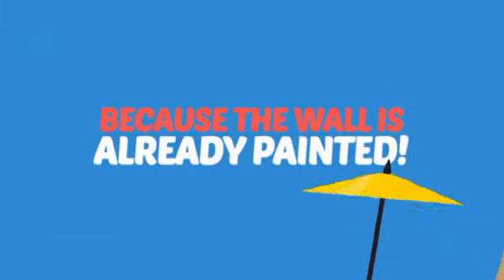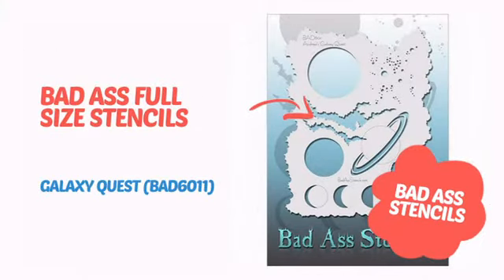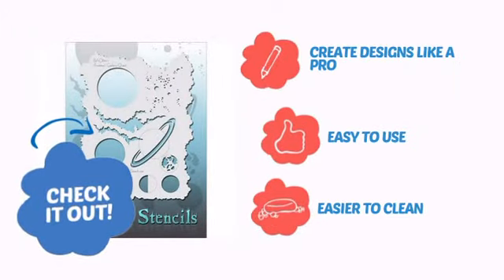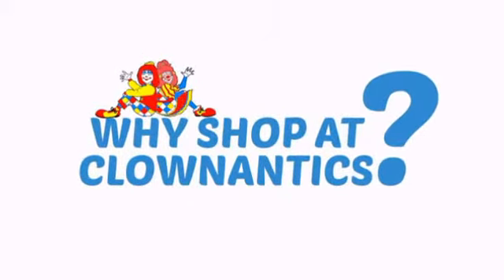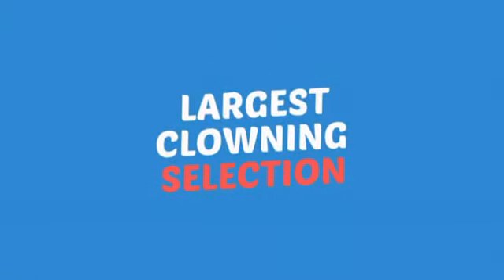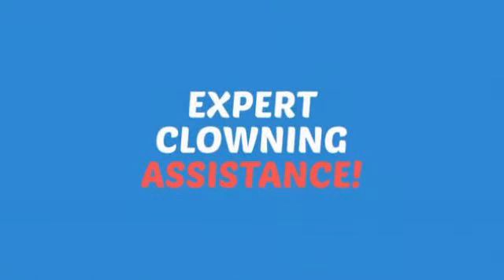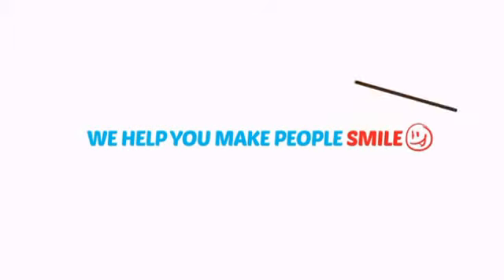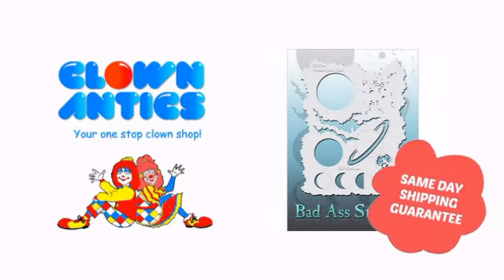Bad Ass Full Size Stencils - Galaxy Quest (BAD6011) - ClownAntics.com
Bad Ass Full Size Stencils - Galaxy Quest (BAD6011) is brought to you the leading clown supply shop for the professional and beginning clown.